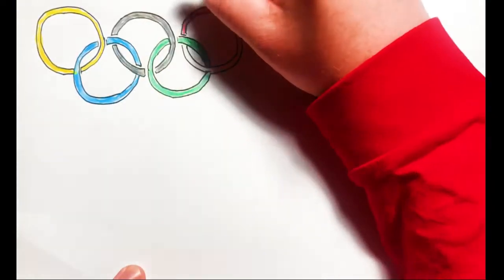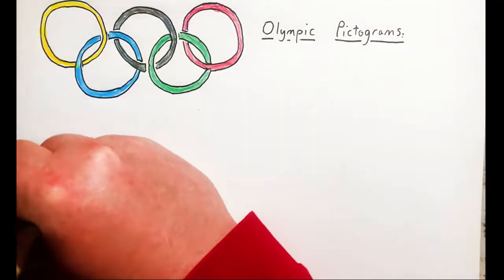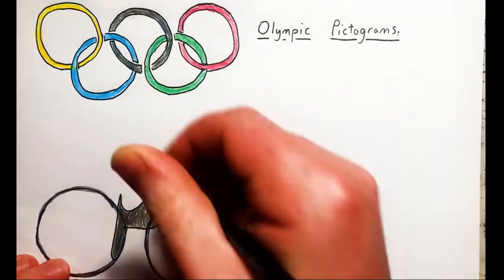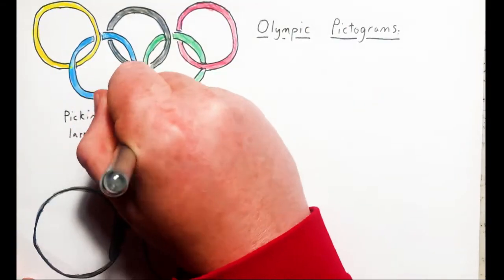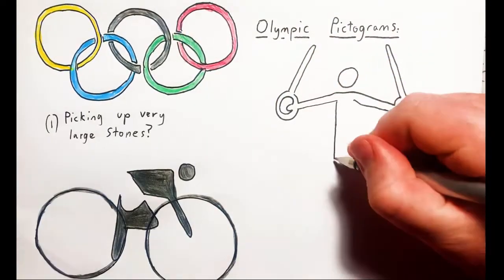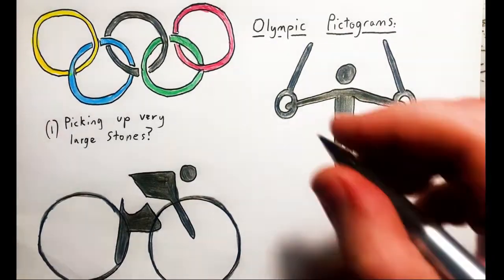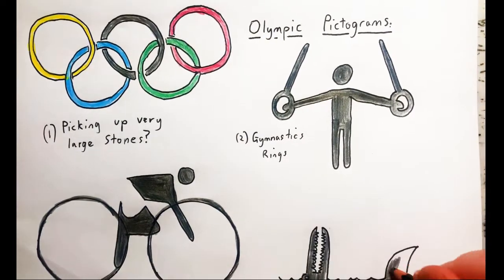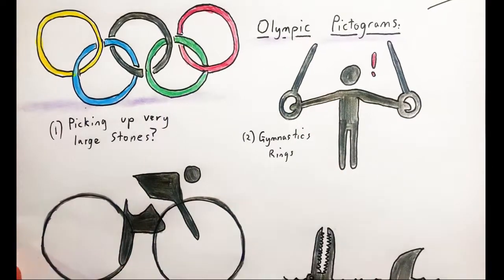2021 Jul 25 - Olympics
News summary for a week in which the Olympic kicked off